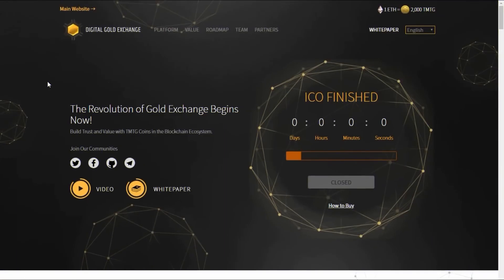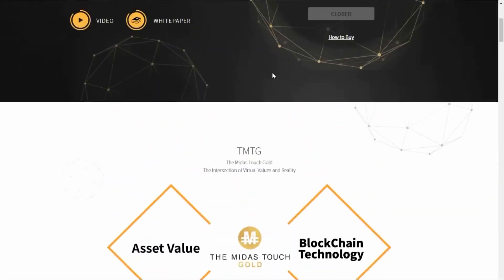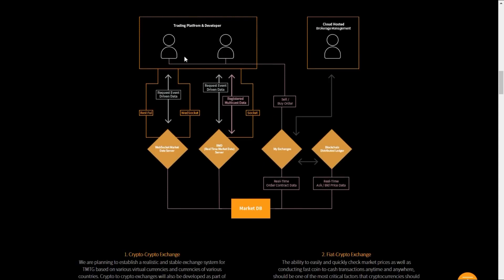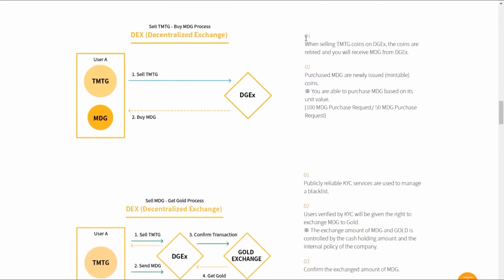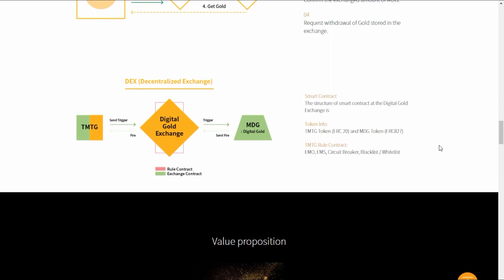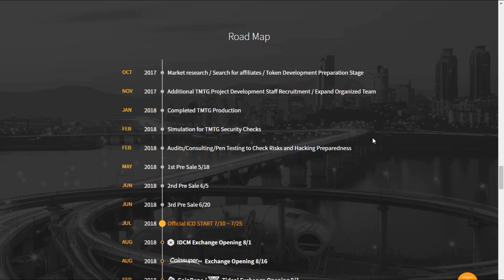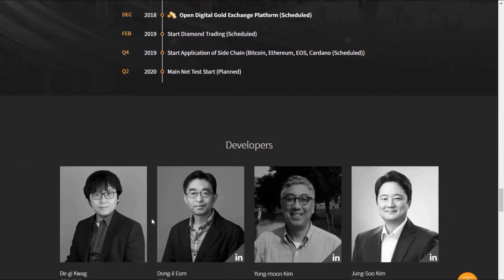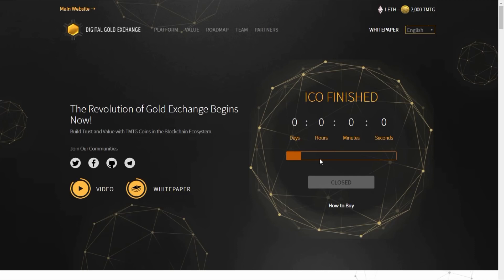TMTG THE FUTURE OF GOLD AND CRYPTO! DIGITAL GOLD EXCHANGE DGE REVIEW